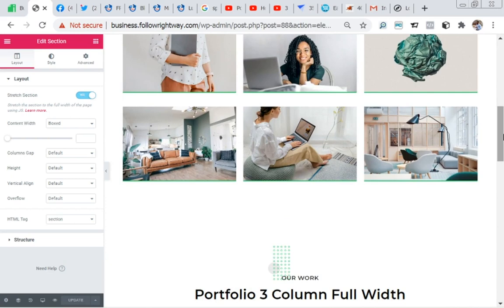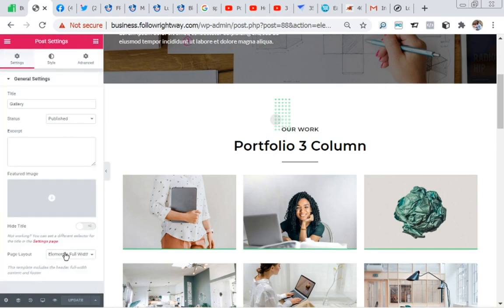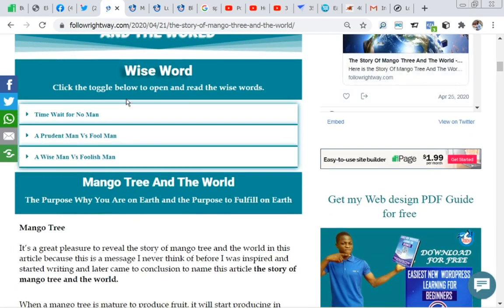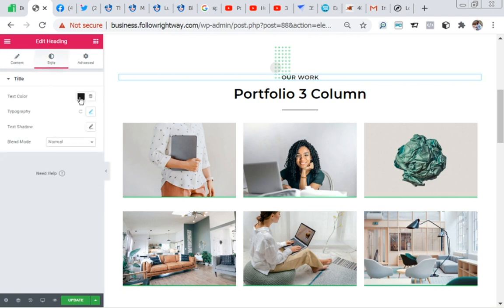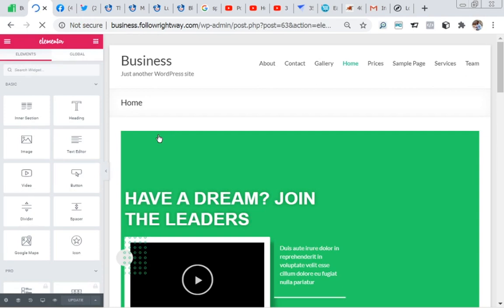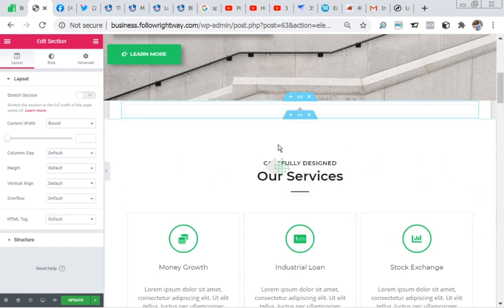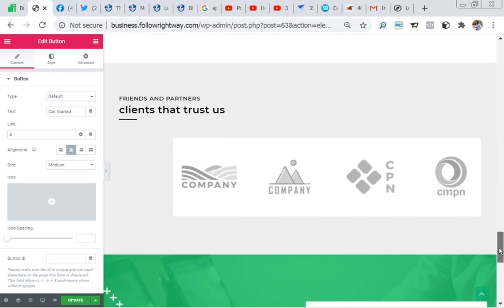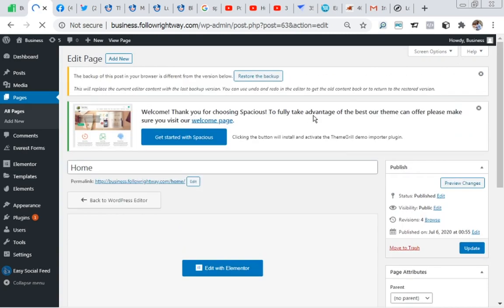ELEMENTOR PAGE EDITING AND CUSTOMIZATION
This video is one of the MASTER WEB DESIGN course series! In it, you'd learn ELEMENTOR PAGE EDITING AND CUSTOMIZATION